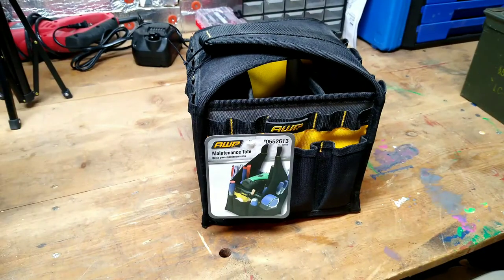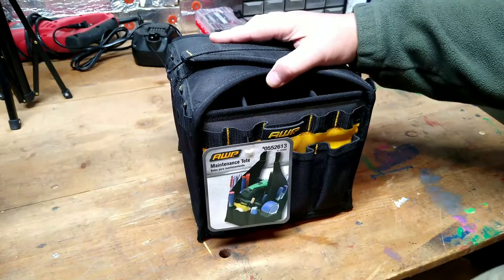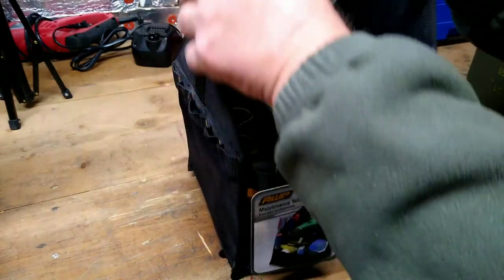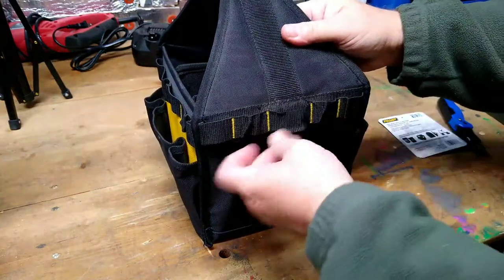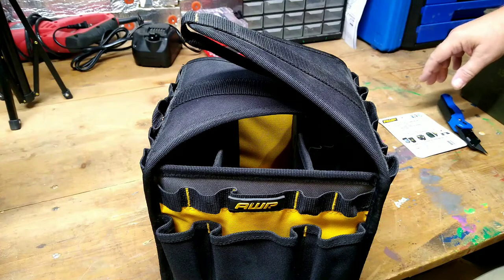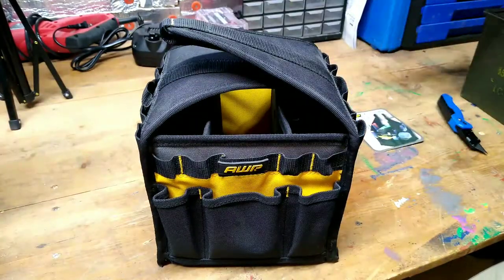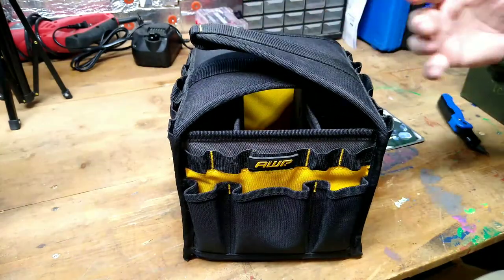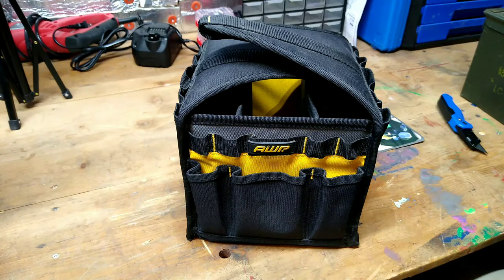AWP maintenance tote, building a truck emergency tool bag.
hey folks just a quick look at a awp maintenance tool toe that I picked up at Lowe's on clearance for $8.98. I thought I would use this to build a emergency truck tool kit to keep in my truck in case of emergencies. if you have any suggestions on as to what I should carry please feel free to let me know. thanks for watching the video and taking the time to leave a thumbs up. and if you're not a subscriber please feel free to subscribe.